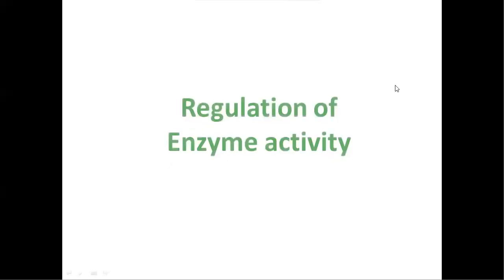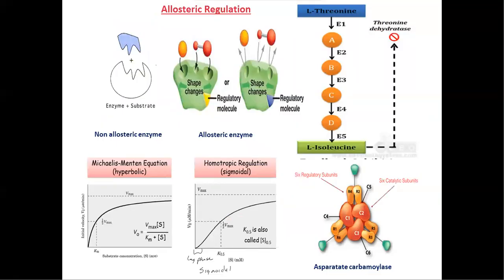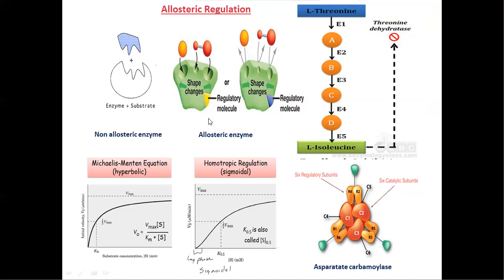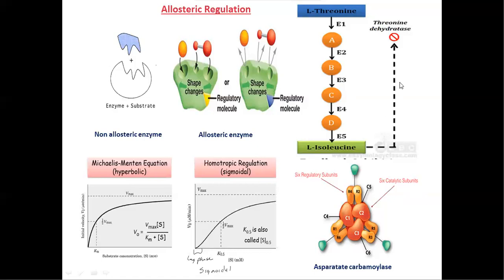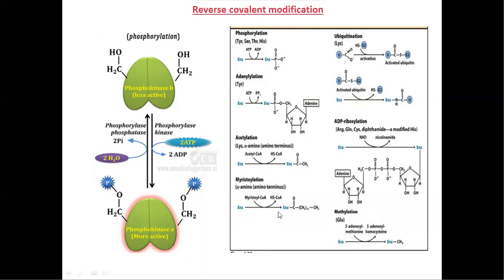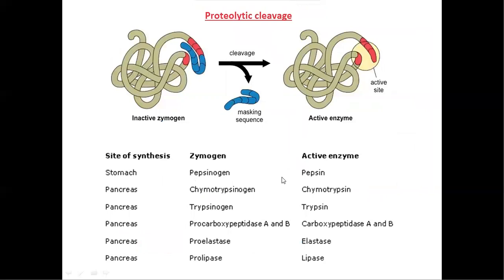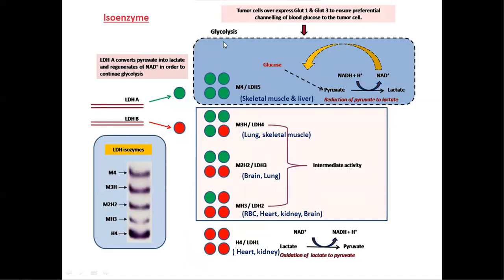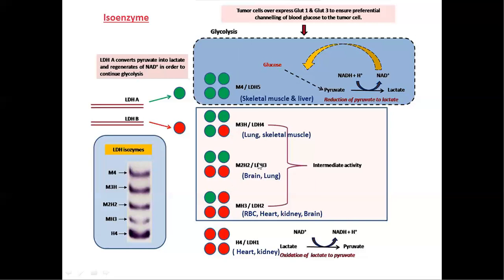Regulation of enzyme activity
A complete guide covering  5 methods of enzyme regulaton  i.e., allosteric regulation, covalent modification, proteolytic cleavage, feedback regulation & isoenzymes.

enzyme regulation, enzyme regulation biochemsitry, enzyme regulation and inhibition, enzyme regulation phosphorylation, enzyme regulation covalent modification, enzyme regulation activity, enzyme feedback regulation.